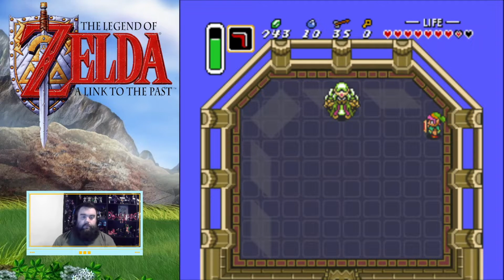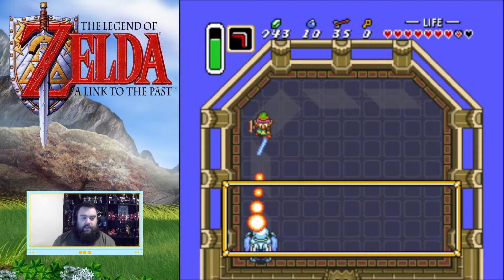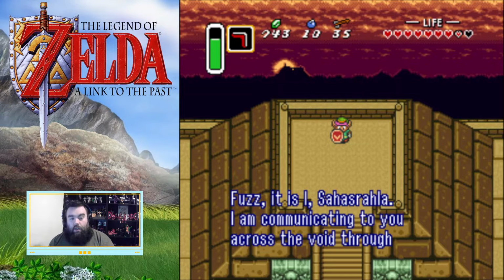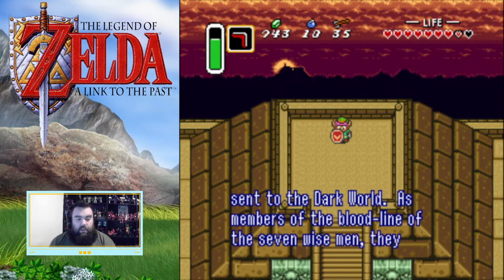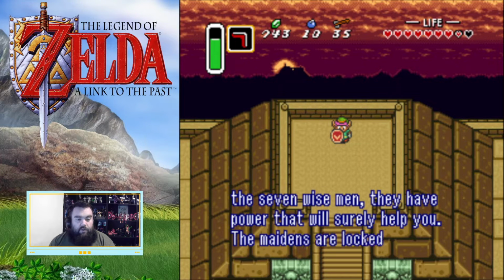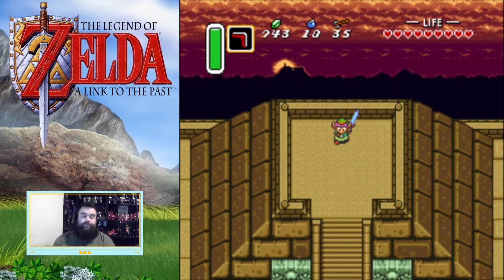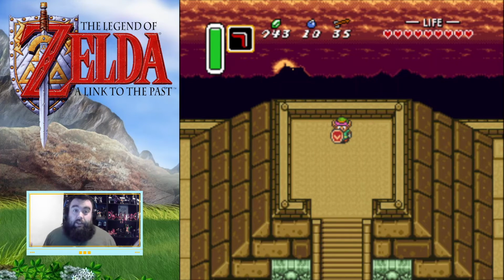To save the princes and the world // The Legend of Zelda: A Link to the Past Ep.11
We had into the tower of Hyrule castle to save Princess Zelda and the world